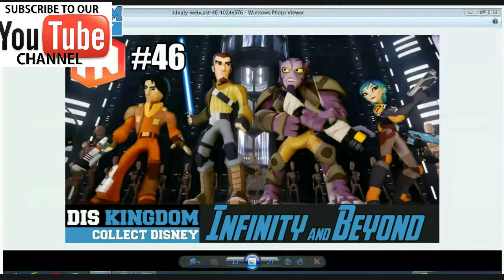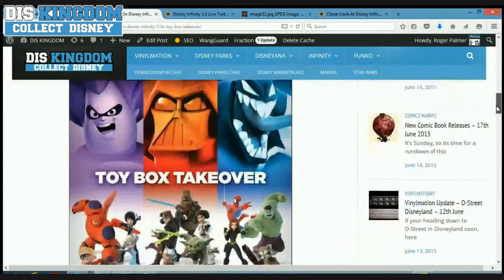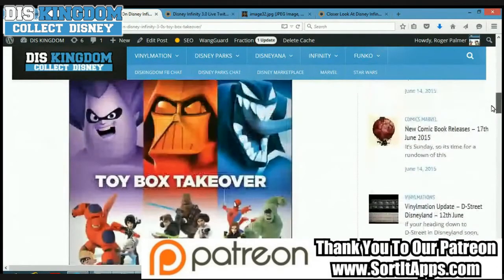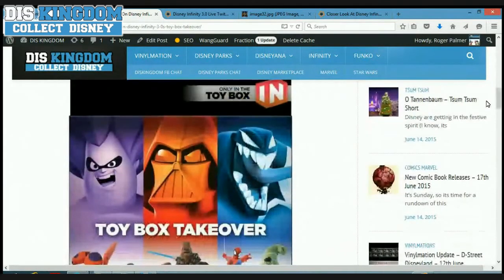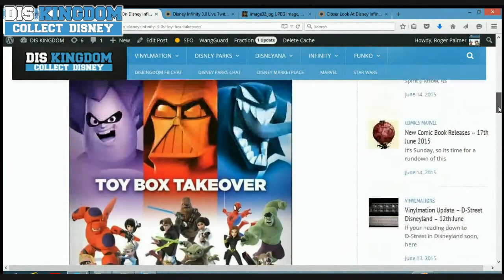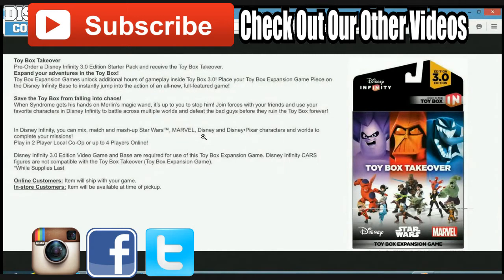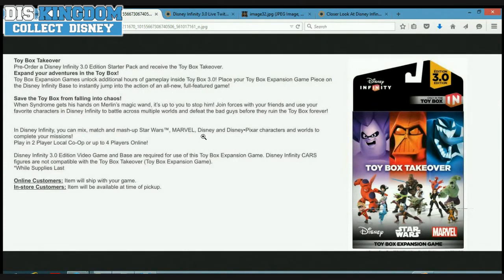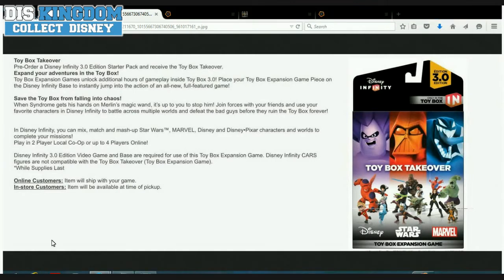Disney Infinity 3.0 Toy Box Takeover Pre Order Details - Disney Infinity & Beyond #46 Part 2